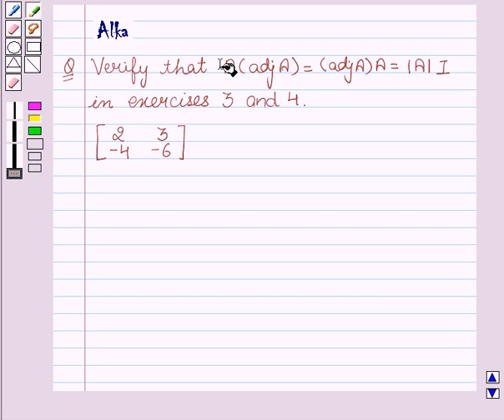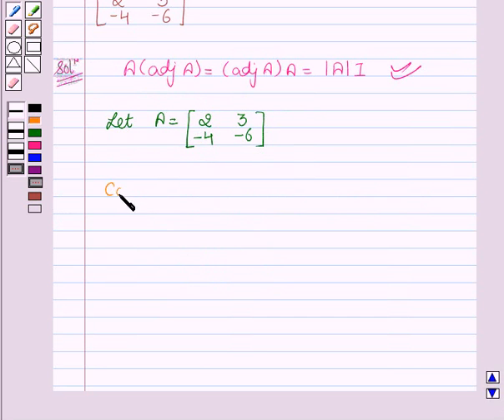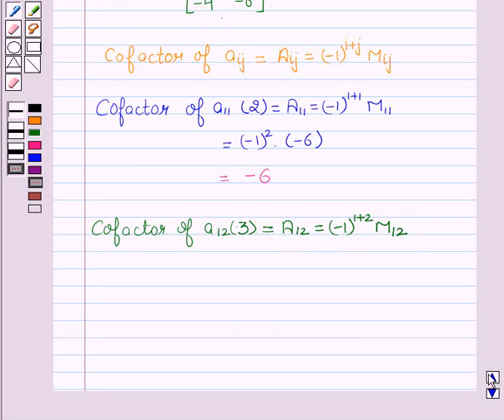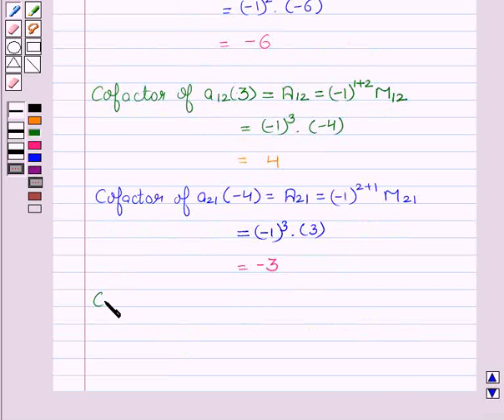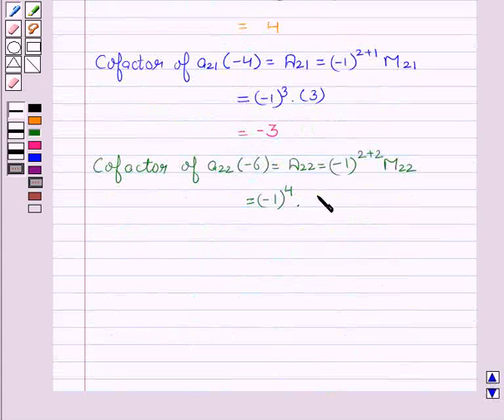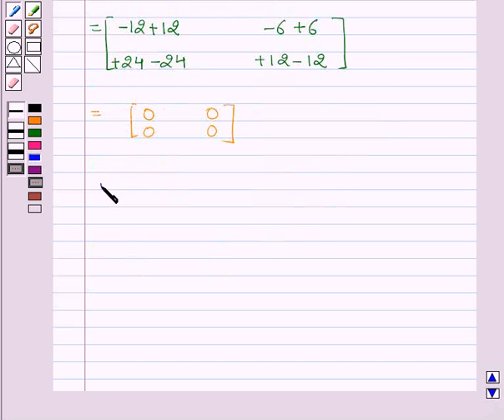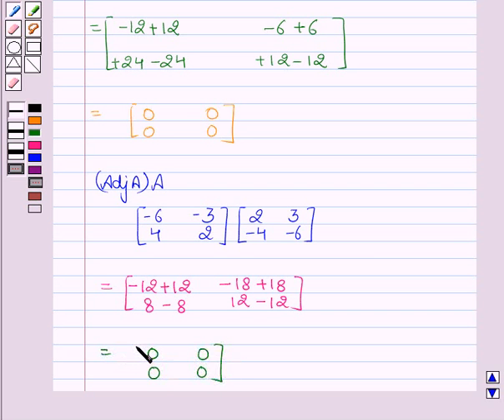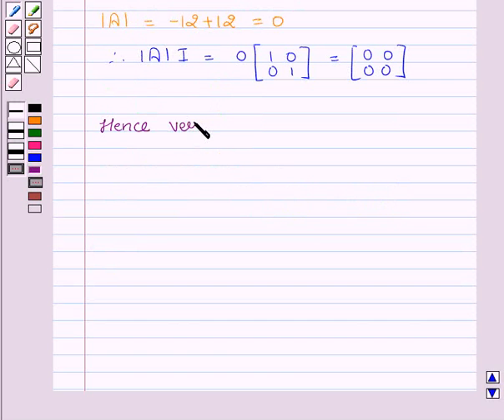Maths XII NCERT 2007 4 4 5 3